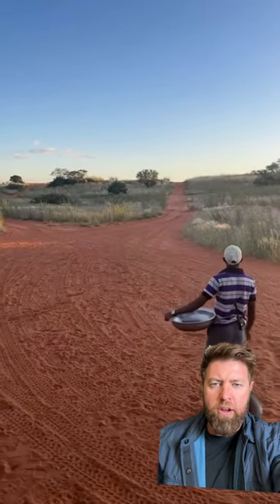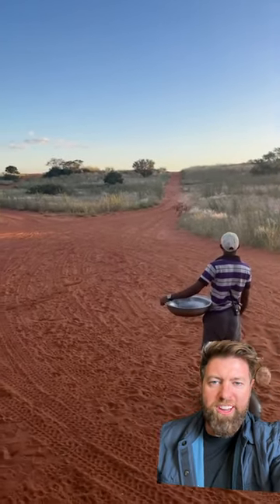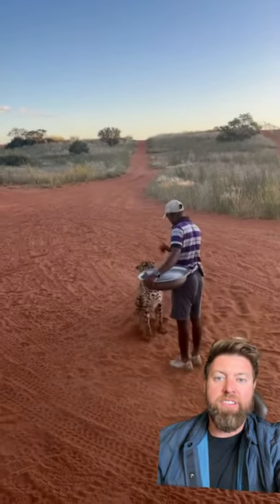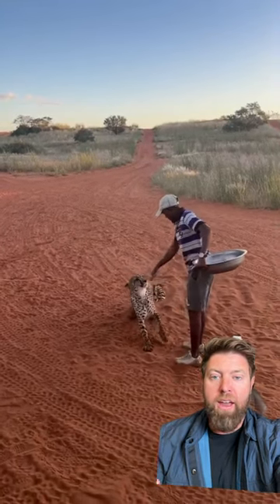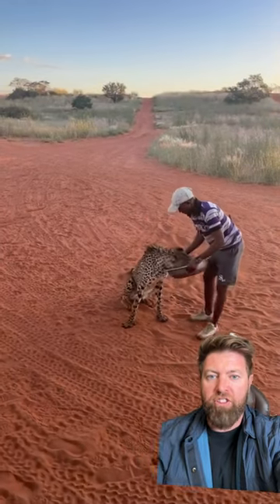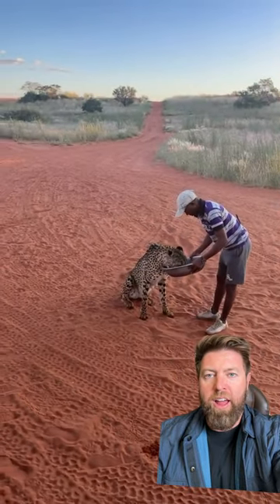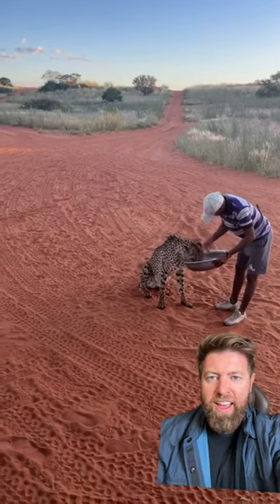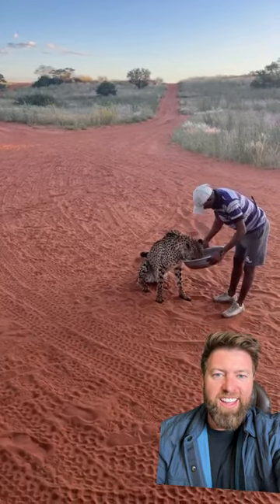Do Cheetahs Make Good Pets?